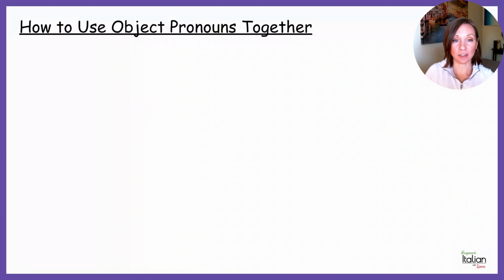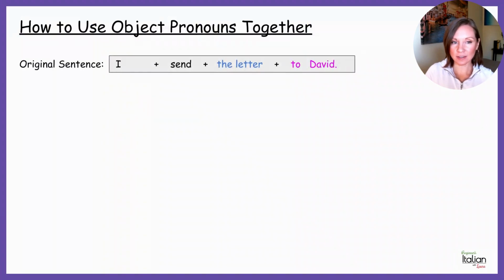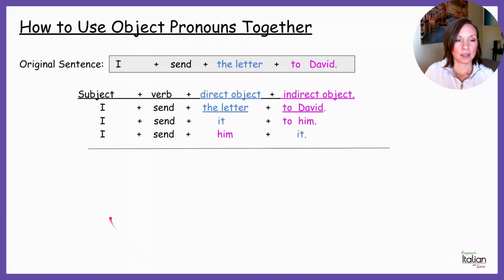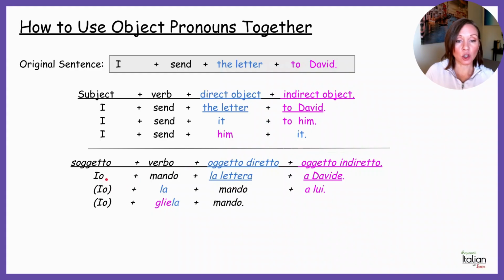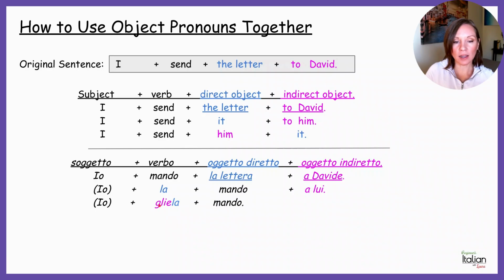How to Use Direct Object Pronouns in a Sentence | Italian Grammar Fundamentals: Mod. 2.9 - Lesson 10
How to Use Direct Object Pronouns in a Sentence | Italian Grammar Fundamentals: Unit 2 - Module 2.9 - Lesson 10

Happy studying! :-)

Grazie mille!
Laura